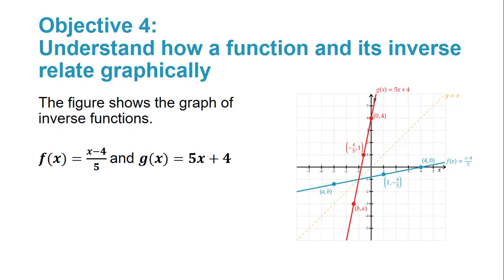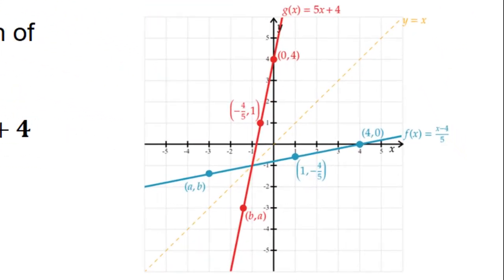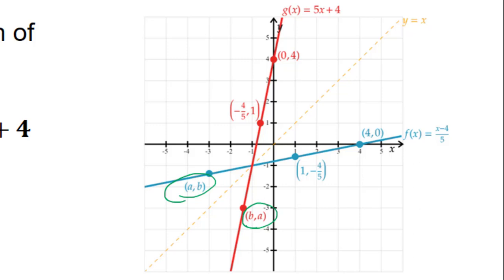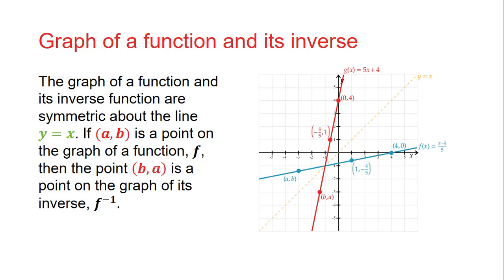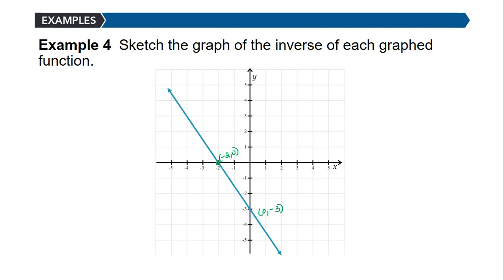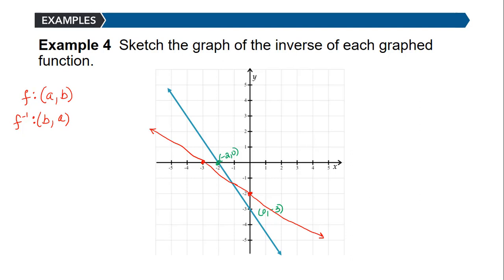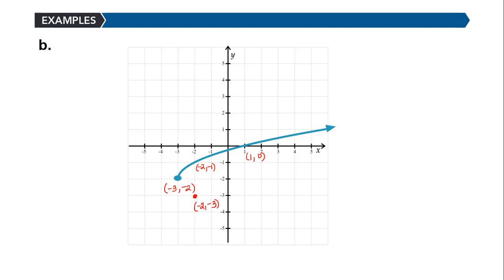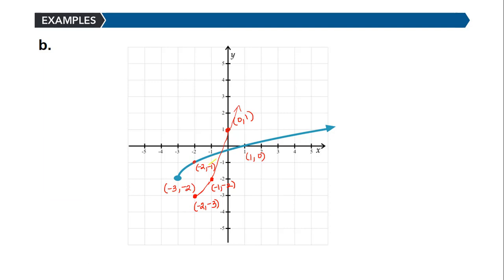S18 Objective 4 Understand How a Function and Its Inverse Relate Graphically (Lecture)